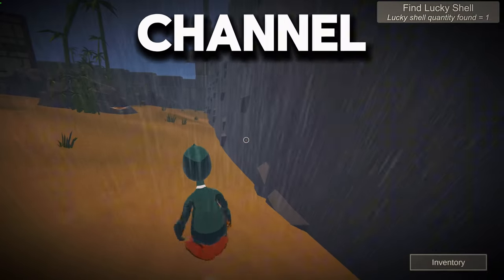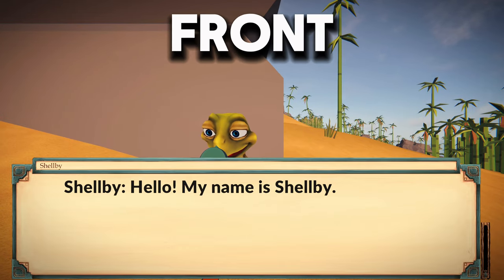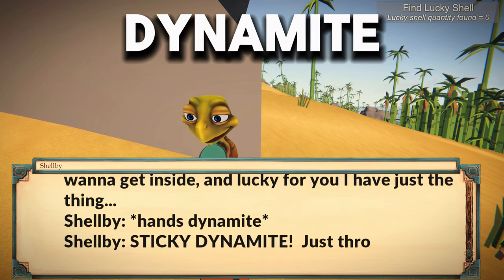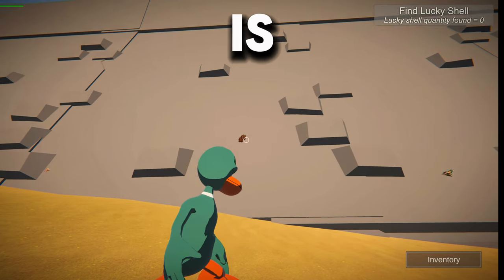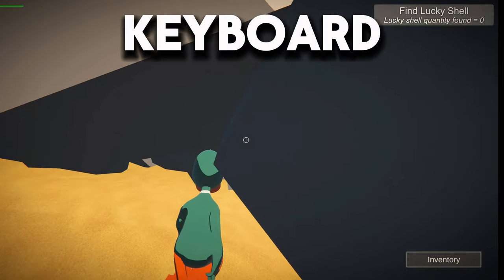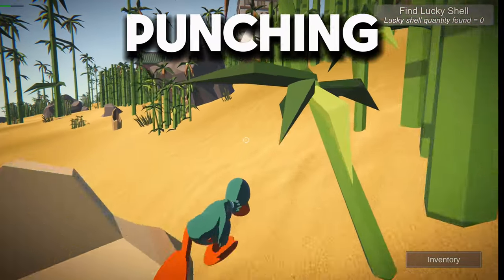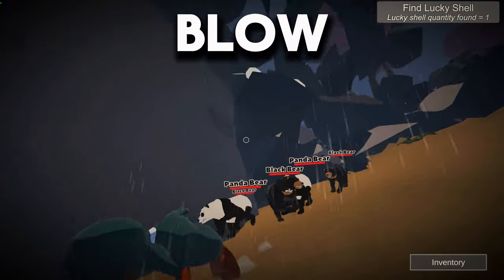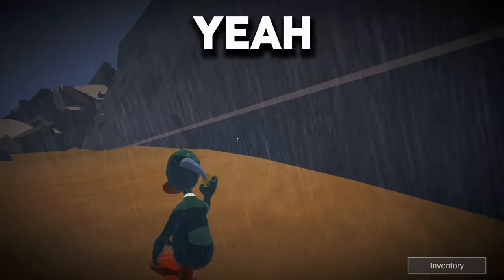Day 21 of making a Soulslike in Unity!